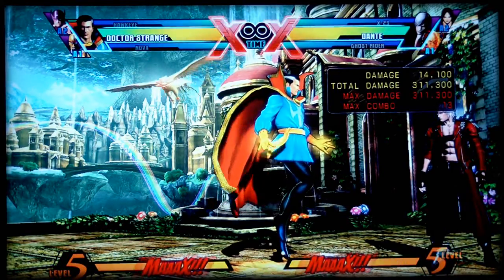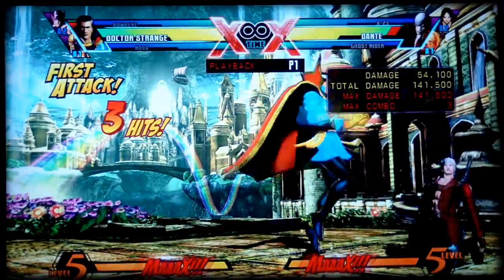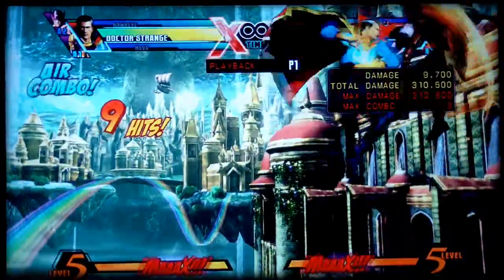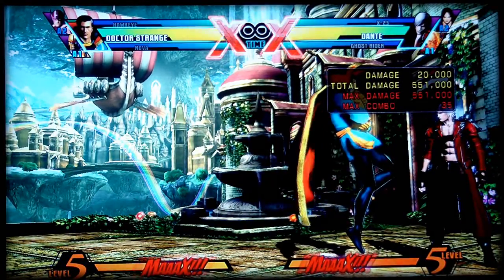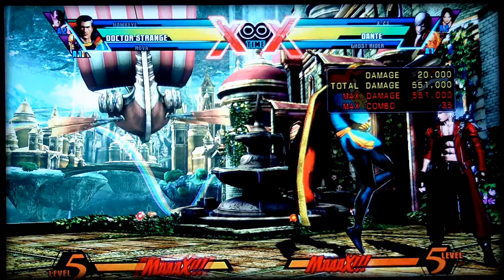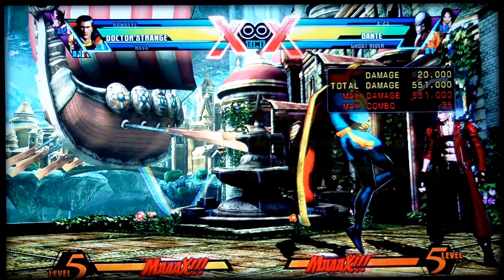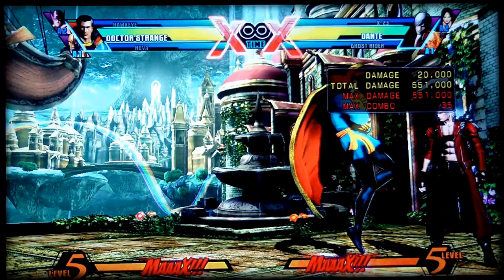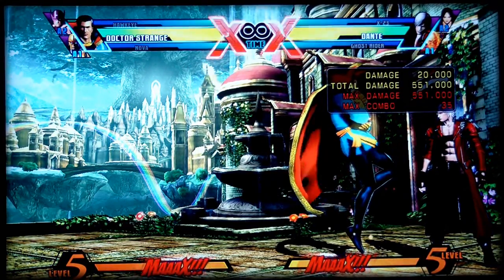UMVC3: Advanced Dr. Strange Combo Tutorial Pt.2 (Step by Step)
XBL: Krizis
Google+: Kriziz20